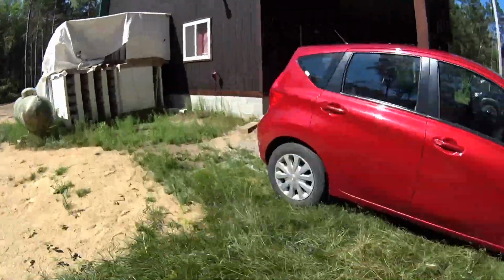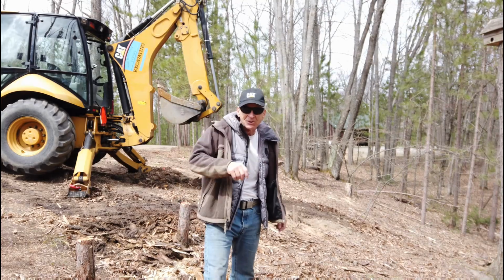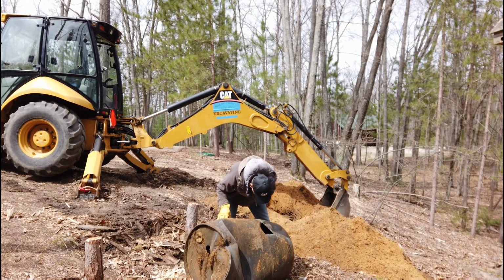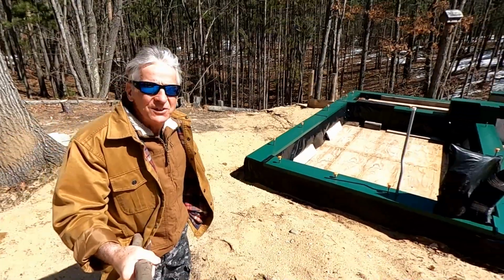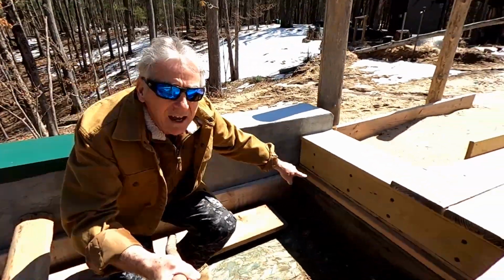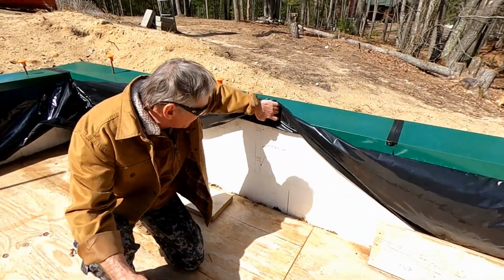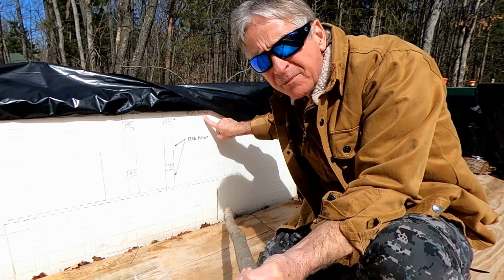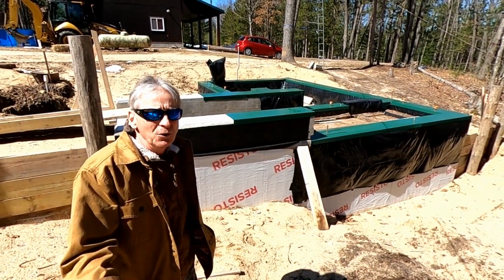Root Cellar Ground Preparation _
This video Root Cellar Build during ground preparation found abandoned Septic Tank on build site location. Remove Septic Tank, Pulling Roots & Checking Grade

Root Cellaring

My Favorites That Keep Me Going Strong:

Mass Gainer Powder | MuscleTech Mass-Tech Extreme 2000 | Whey Protein Muscle Builder for Men & Women |Creatine Monohydrate + Carbs | Max-Protein for Weight Gain | Vanilla, 7 lb

Zega Styrofoam Hot Knife Cutter – 200 Watt 110V

RIDGID 23498 Model RC-1625 Aluminum Ratchet Action 1/8" to 1-5/8" Plastic Pipe And Tubing Cutter

DEWALT DPG94-YC Dominator Safety Glasses, Yellow Mirror Lens

DeWalt DPG98-YD Safety Glasses

Spenco Polysorb Cross Trainer Athletic Cushioning Arch Support Shoe Insoles, Women's 9-10.5/Men's 8-9.5

BSN N.O.-XPLODE Pre Workout Powder, Energy Supplement for Men and Women with Creatine and Beta-Alanine, Flavor: Fruit Punch, 30 Servings, USE WITH CAUTION